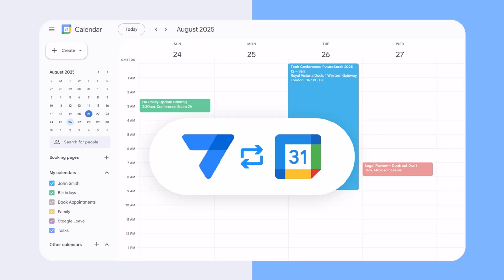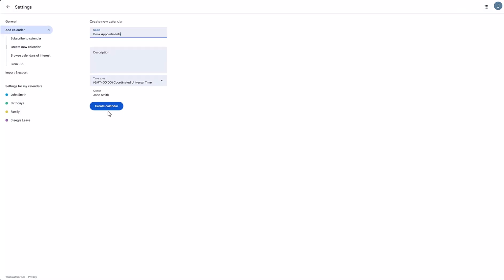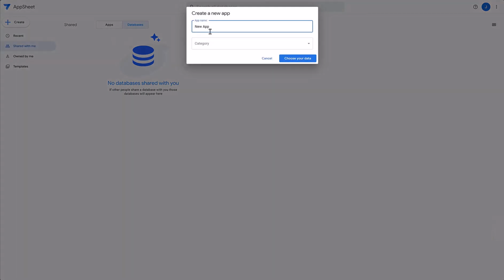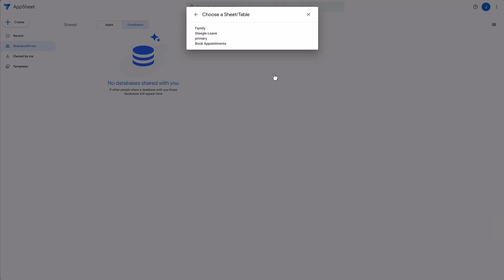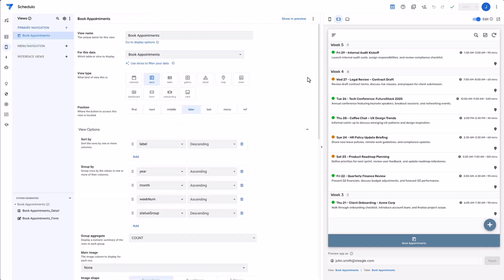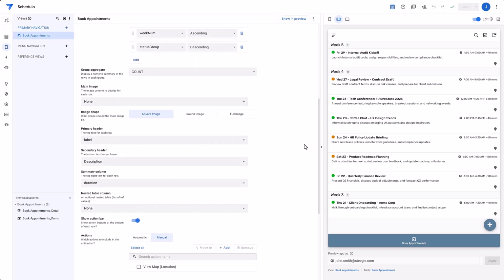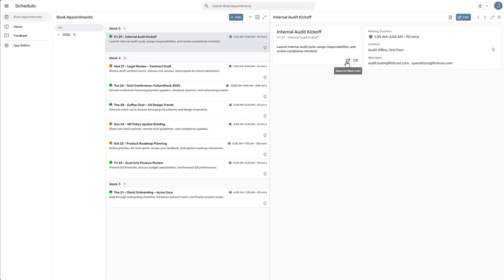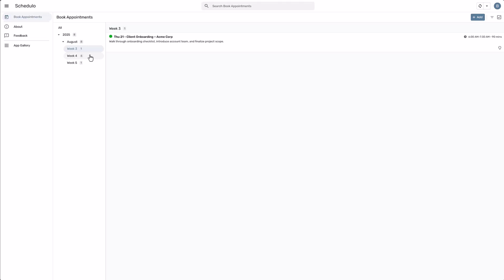AppSheet Integration with Google Calendar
Learn how to connect AppSheet with Google Calendar. This video walks through setting up the integration, syncing calendar events with your app, and using AppSheet to create, update, or view calendar data.

Curious how AppSheet can supercharge your business? Let us help you scope your app development project and make the most of this versatile platform!